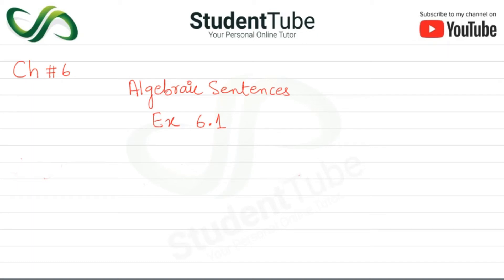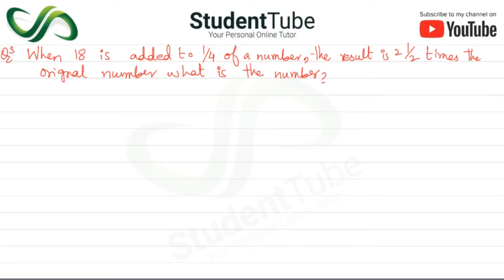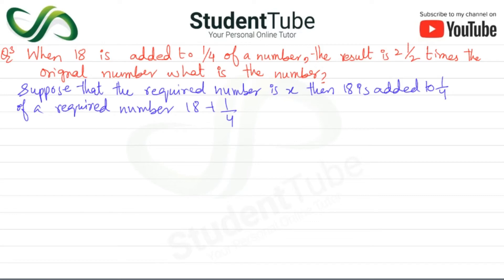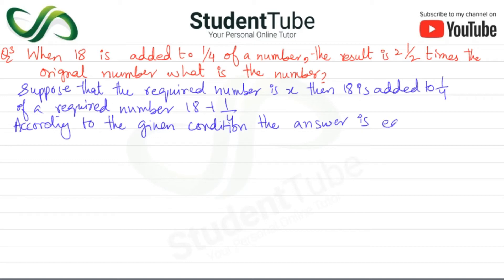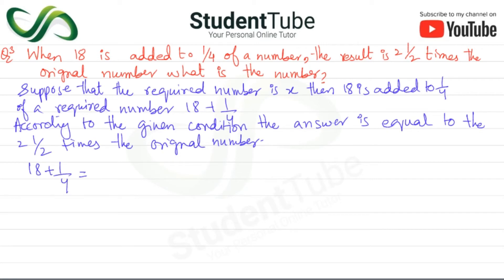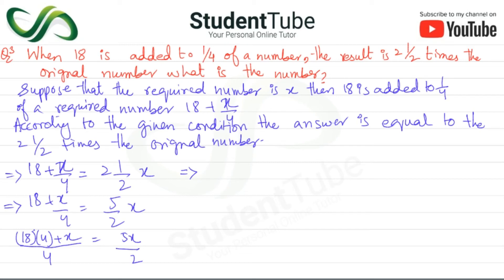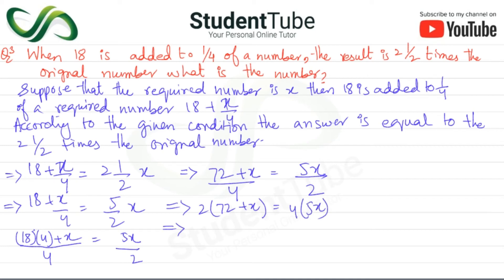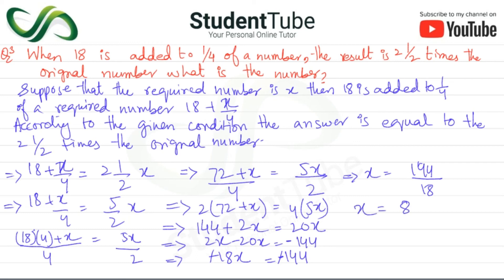Chapter 6 - Exercise 6.1 - Q 3 Solution (Class 9 & 10 Maths - Sindh Board Education)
Today's student tube lecture is about the chapter 6 - Exercise 6.1 - Q 3 Solution (Class 9 & 10 Maths - Sindh Board Education). Chpater 6 is about the Algebraic sentences.

and

detail.